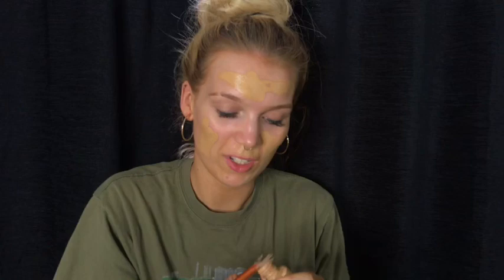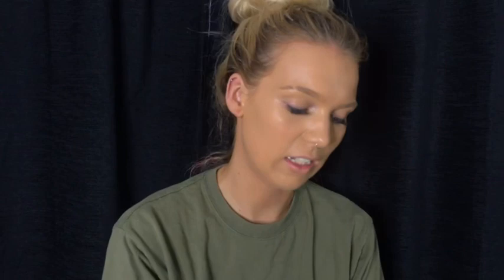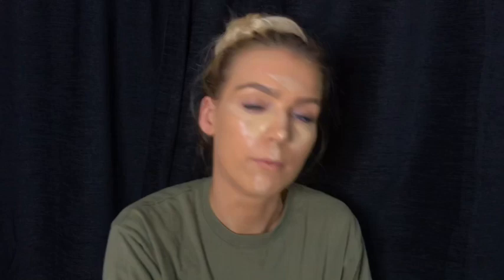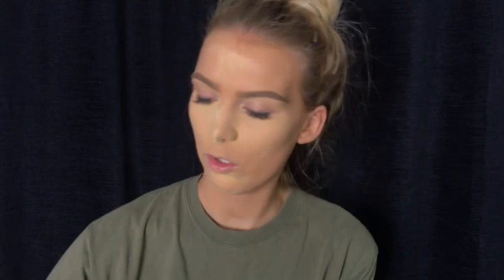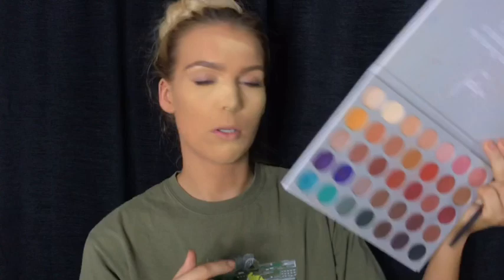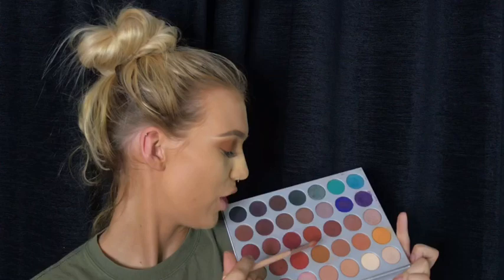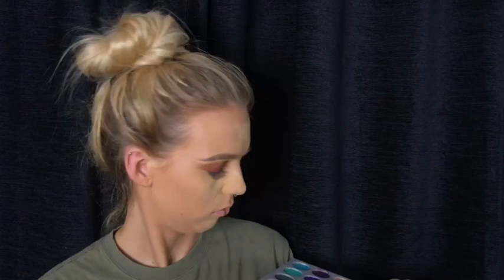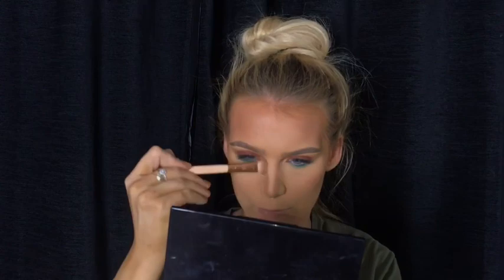CHATTING SH*T WHILST DOING MY MAKEUP :) | Keeley Smith